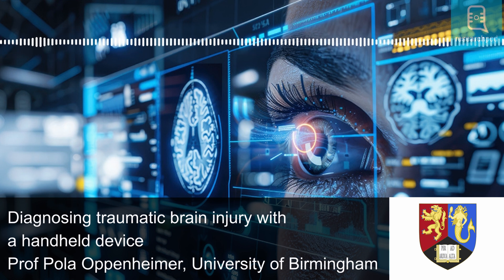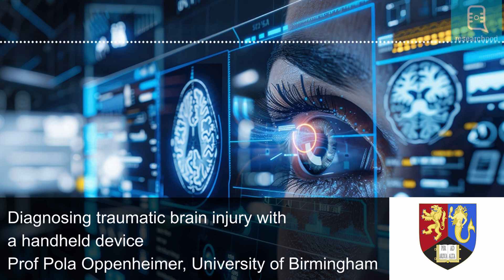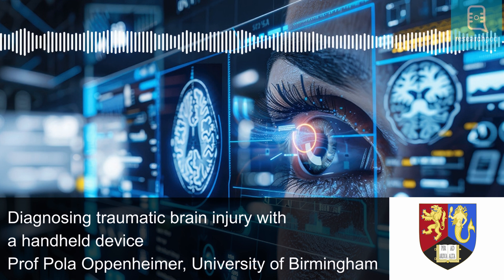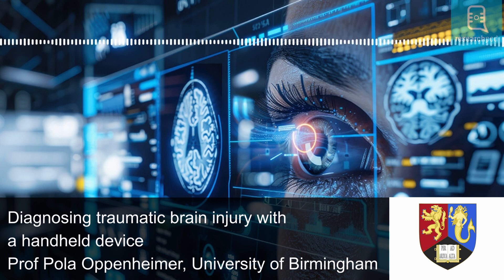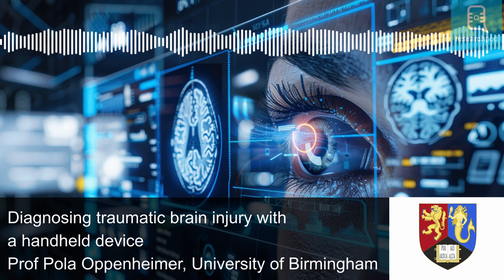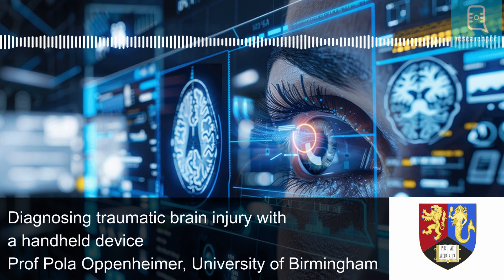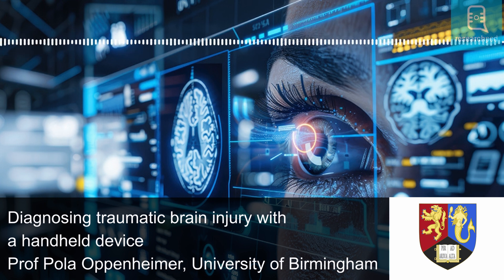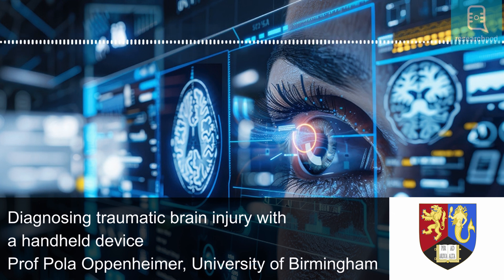Diagnosing Traumatic Brain Injury with a Handheld Device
Traumatic brain injury remains a major cause of disability and death worldwide, and timely detection of the injury could lead to early intervention and save lives.

Professor Pola Goldberg Oppenheimer at the University of Birmingham, UK, has developed a novel handheld device that helps detect and classify brain injury by scanning the back of the eyes.